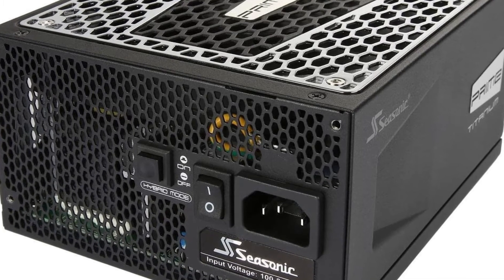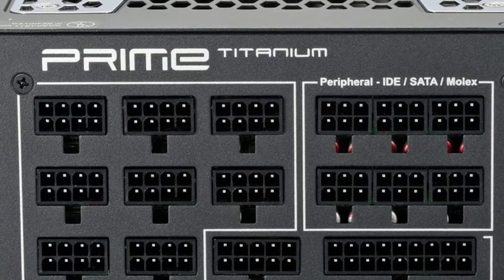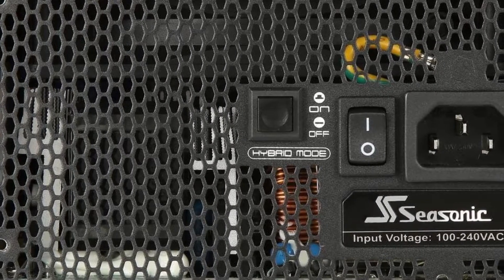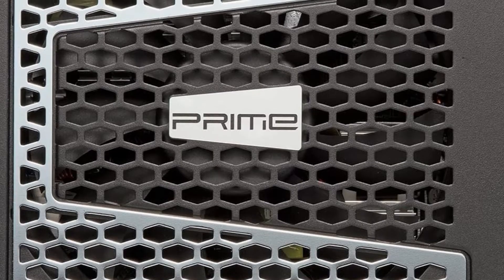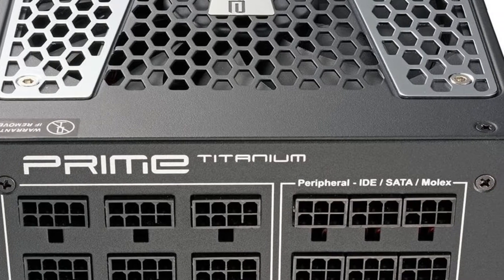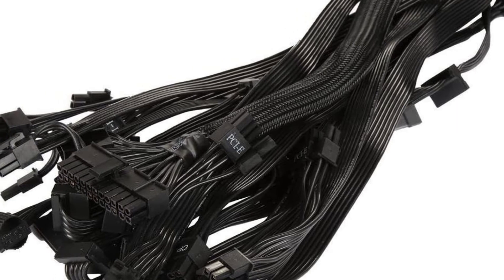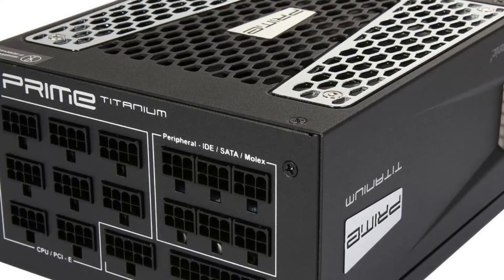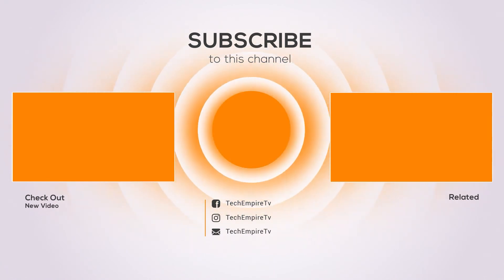►Seasonic Prime 1000 Titanium Power Supply Review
Best Power Supply  | Seasonic Prime 1000 Titanium.

⏬ Check the updated price